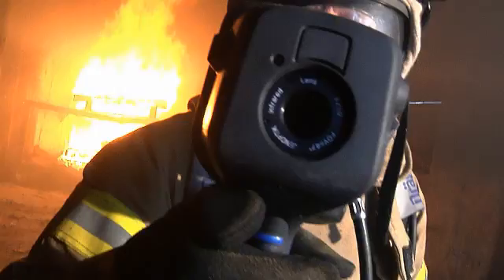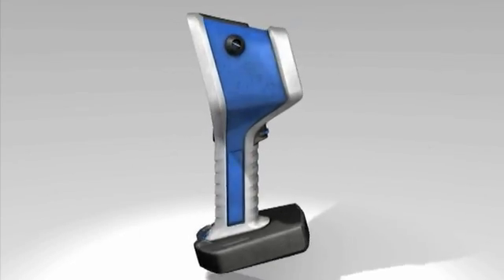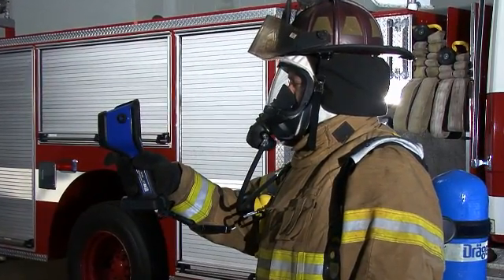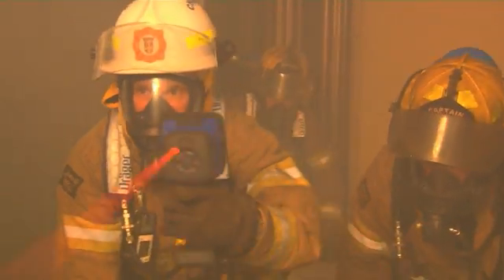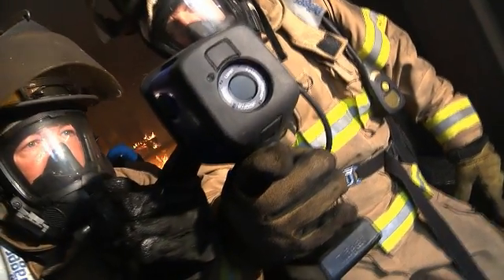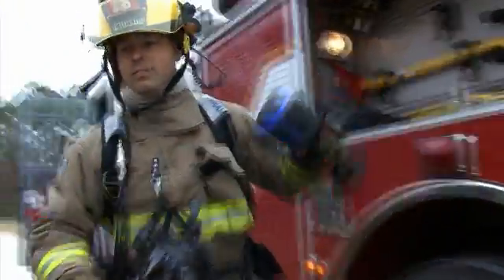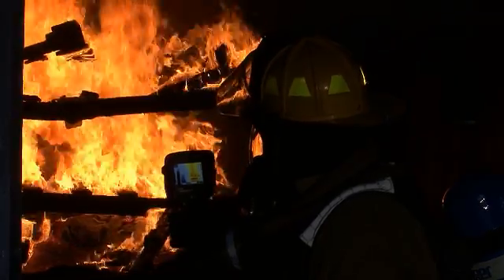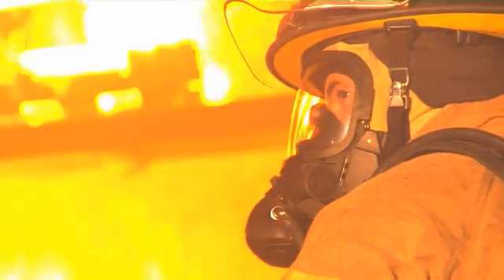Dräger UCF 7000 Thermal Imaging Camera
The Dräger UCF 7000 thermal imaging camera provides maximum safety and is intrinsically safe -- ATEX zone 1, UL Class 1, Division 2 approved. When you look into the Dräger UCF 7000 you'll see the meaning of high performance. See why Dräger is leading the way in thermal imaging cameras.